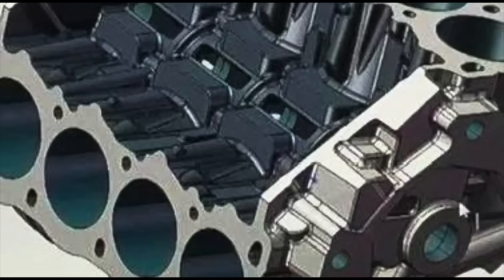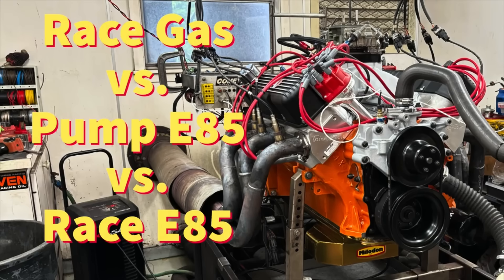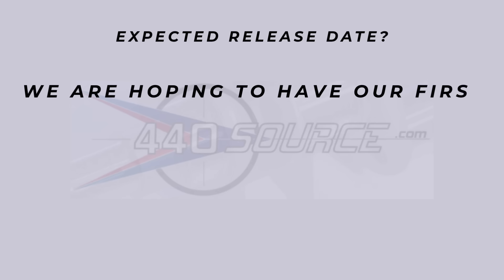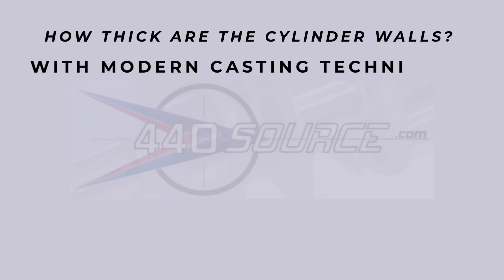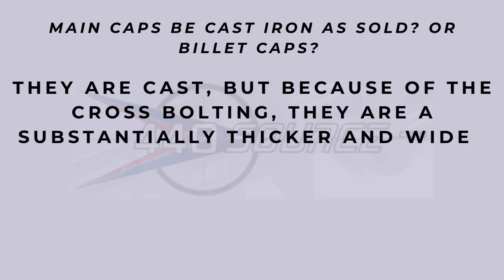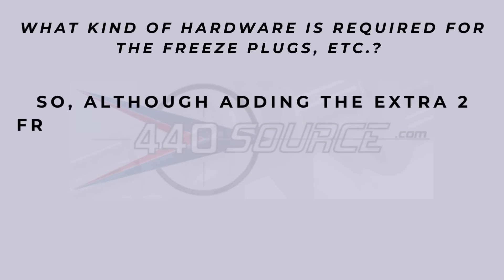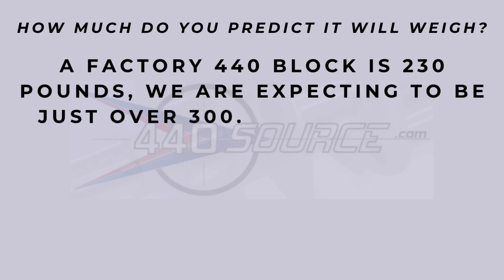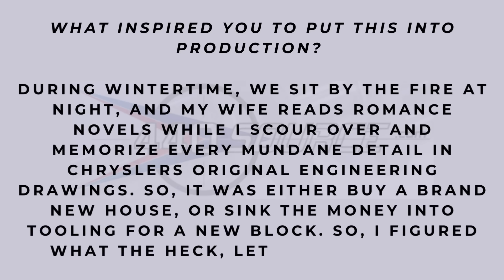The NEW 4.500” Aftermarket Engine Block from 440 Source! mopar bigblock #572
After 440 Source’s latest facebook post revealing their new Engine block project, I realized that many of my viewers and Mopar people don’t actually use social media.

I reached out to Brandon Nicholson at 440 Source to get the early information about the new 4.500” inch bore aftermarket Mopar Engine Block. They plan to mass produce these engines and offer them at an affordable price, very much like their stealth cylinder heads.

In this video, I share all of the details that are available out there for the new engine, and will update with any news that I get about the progress. Special thanks to Brandon at 440 Source for sharing details and allowing me to publish our interview with my viewers.